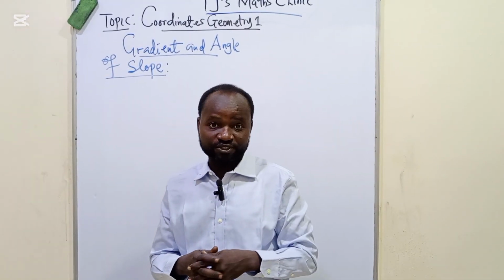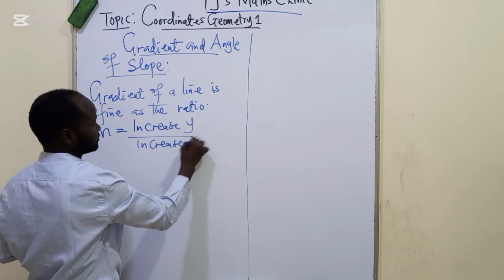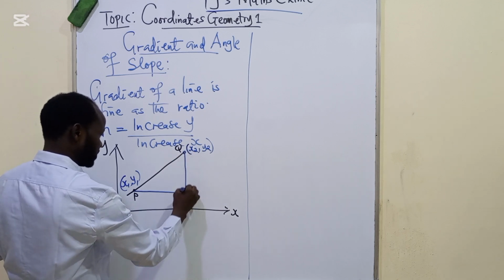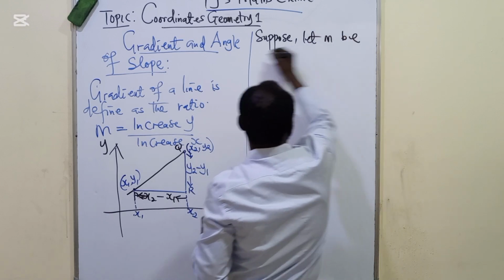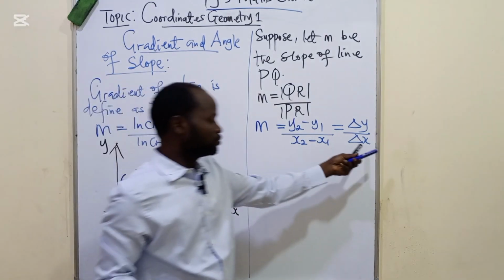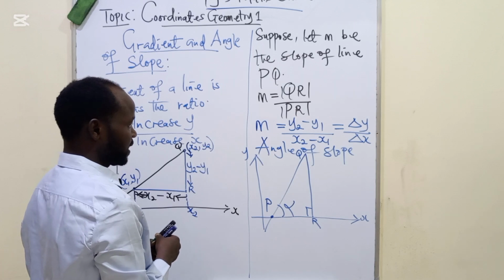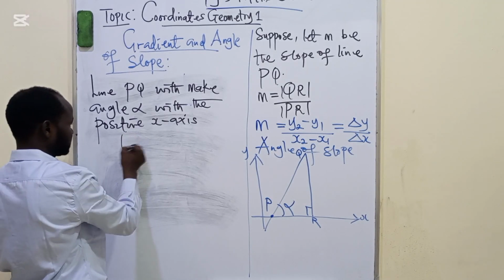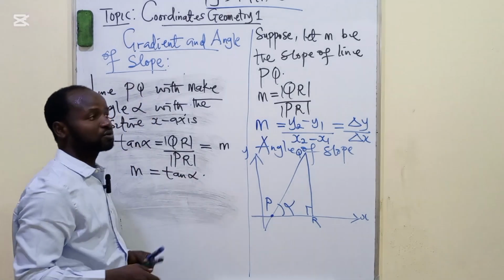# The Simplicity Of Coordinates Geometry 1 MADE EASY. # Gradients and Angle Of Slope.